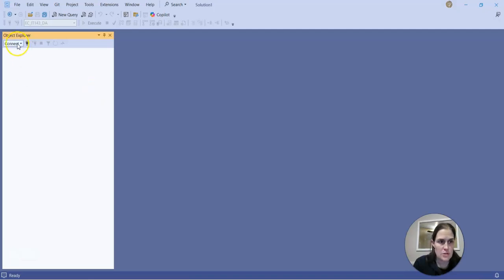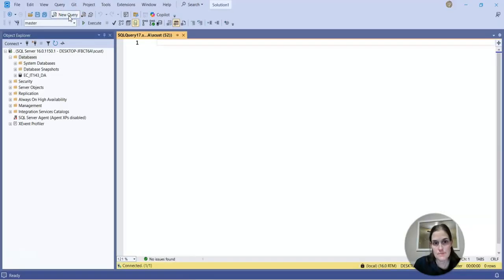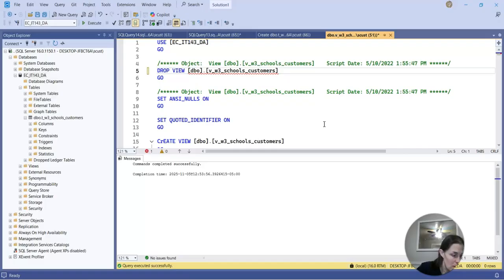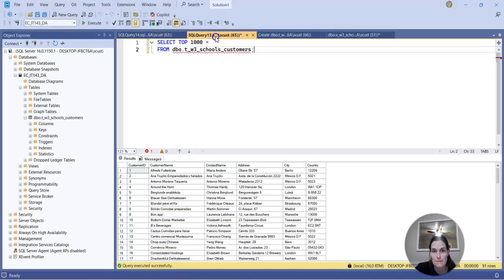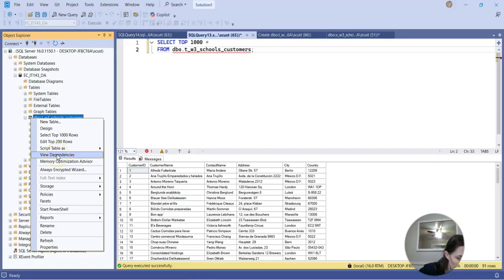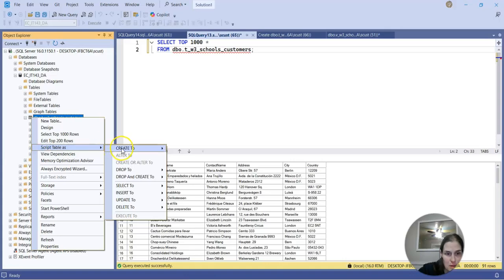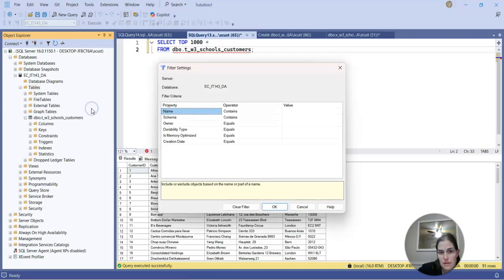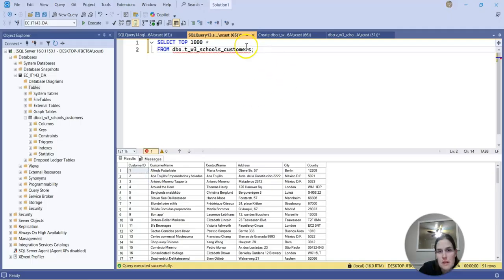2.2 discussion details